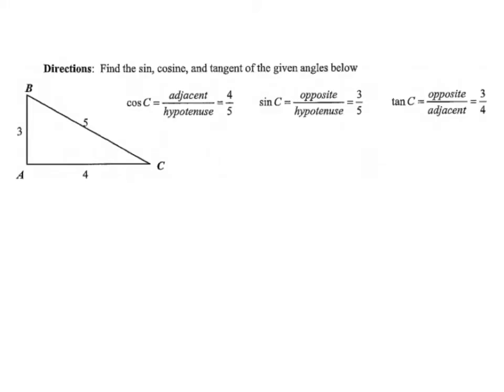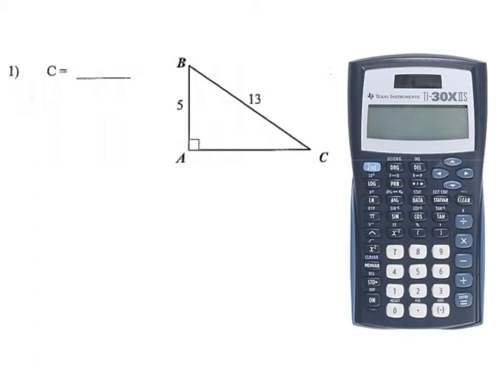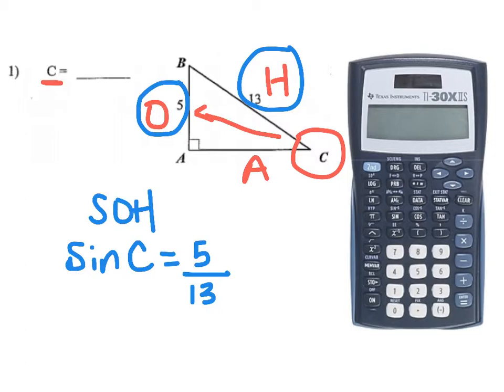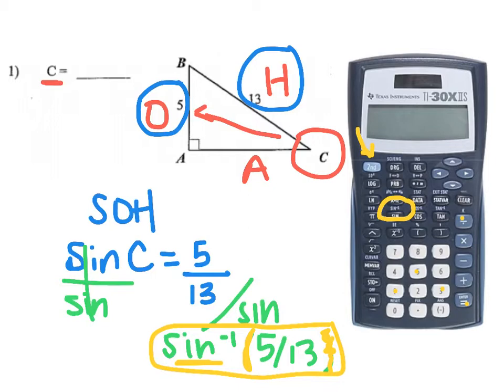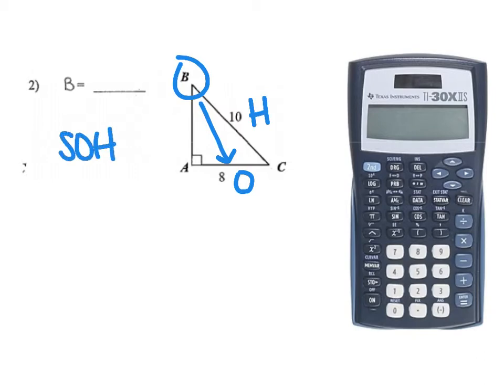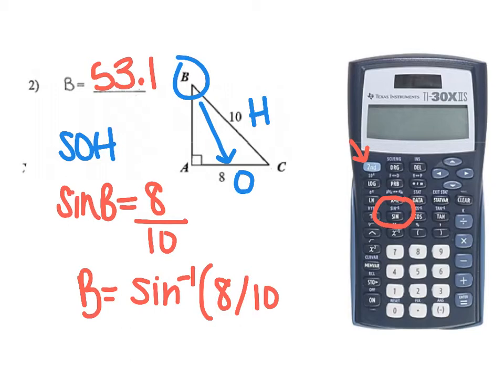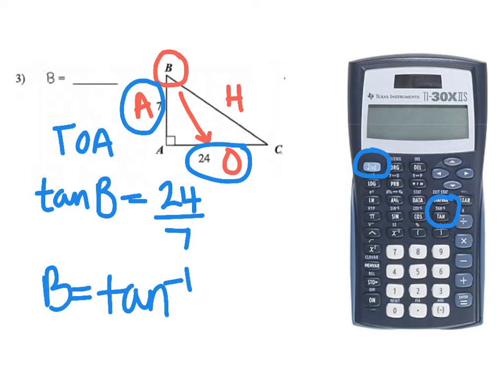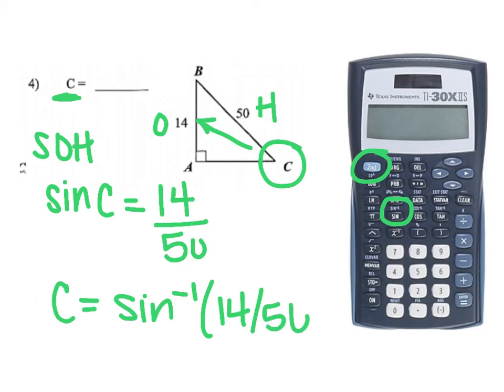finding angles using sohcahtoa video